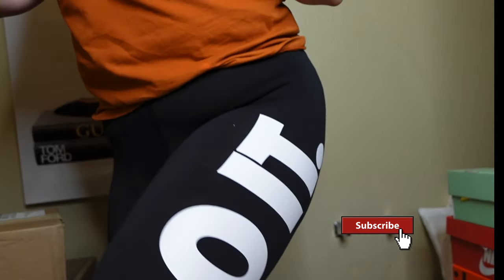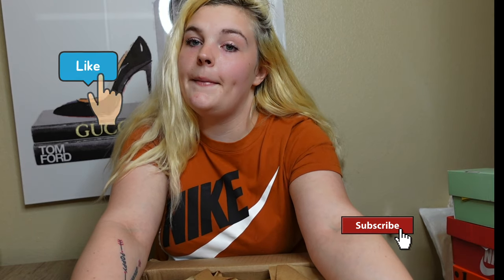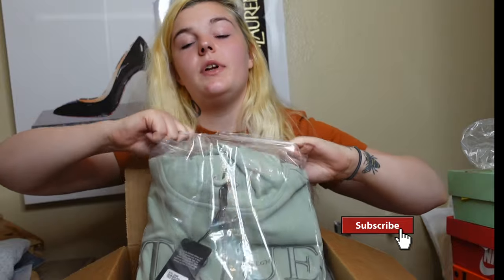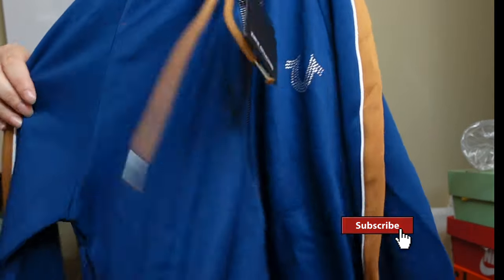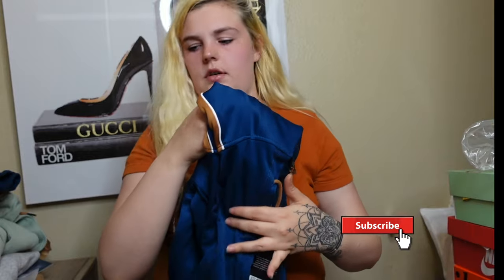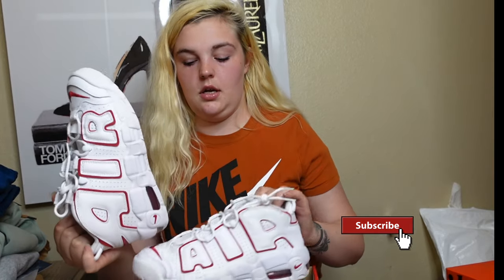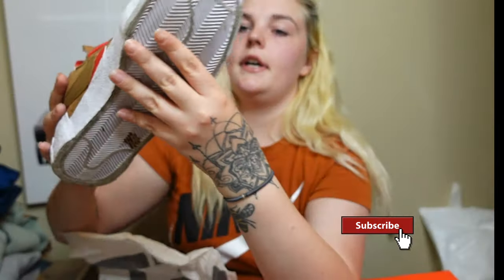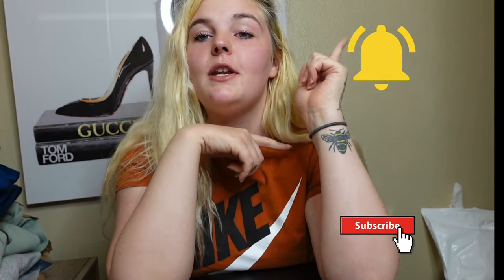Unboxing And Haul Part 2❗️ Jordan, Nike, New Balance, And True Religion 🛍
Unboxing and haul part 2❗️

We are The Hunters📌
I have tried my best to find as many of the things online that I possibly can and will link them below!
We also have a P.O. Box if anyone would like to send us a letter, I will try my best to reply to as many as possible, and we plan to hopefully start doing a segment in each video reading a letter we received that week. We can't do that without your help... so write us! About anything and everything also include any social media you would like me to shoutout and I will be sure to do that also.
Again we Thank You sooo much for watching, and we will see you soon!
WE OUTTT✌🏽

True Religion  -
HERITAGE CREWNECK SWEATSHIRT

ALEALI MAY X WMNS AIR JORDAN 14 RETRO LOW SP 'FORTUNE'